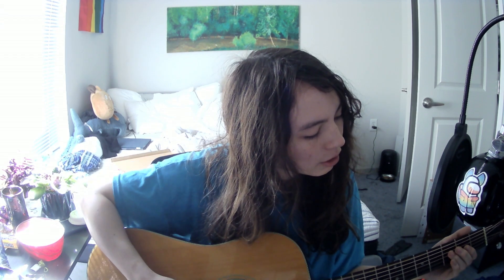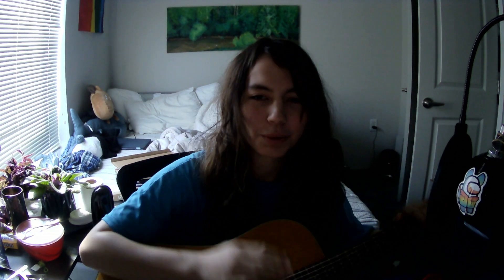fiddling around on the guitar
I just woke up so apologies for the mess! Just a recording of me messing with this specific tuning from the song greif chapter

kinda just felt like i needed to share this